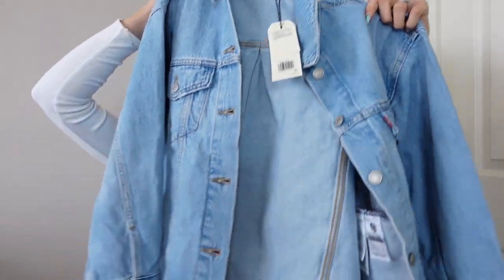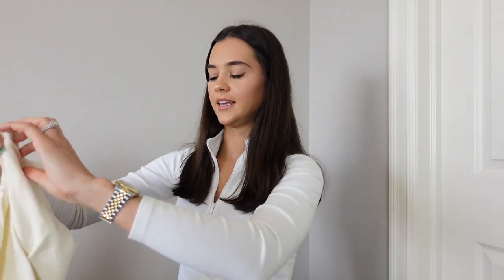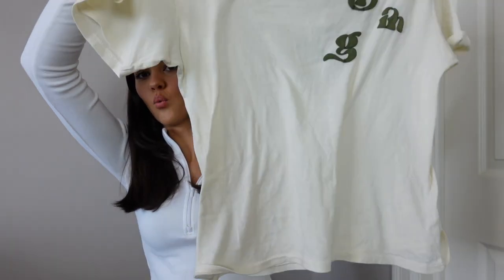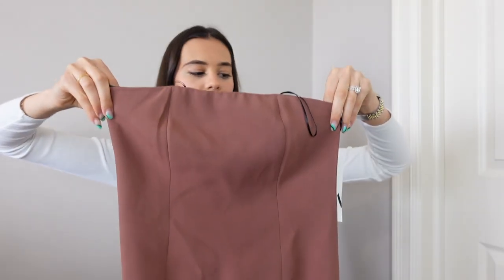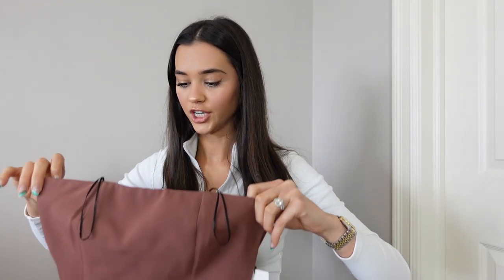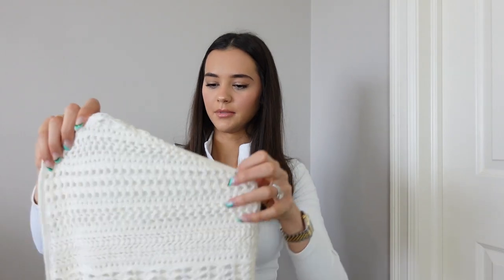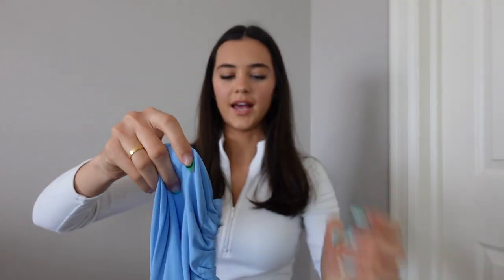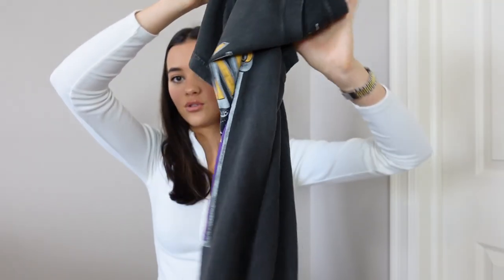SPRING/SUMMER 2022 TRY ON HAUL | Zara, Abercrombie & Fitch, Revolve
Hi besties! I did a lot of shopping for spring and summer and I have listed everything down below!

Tik-Tok: sabrina.dushaj1